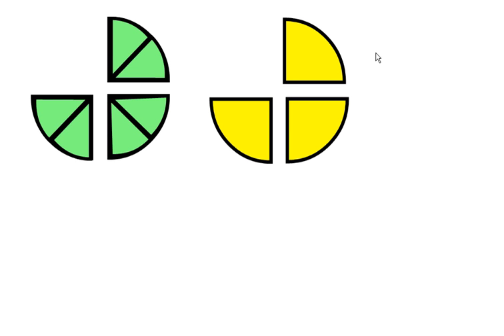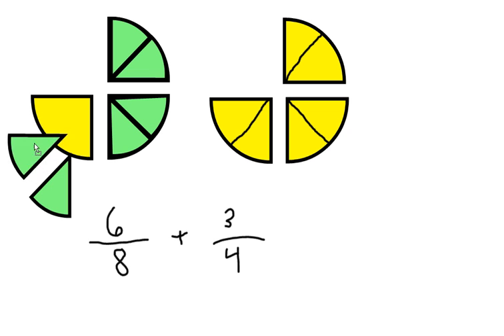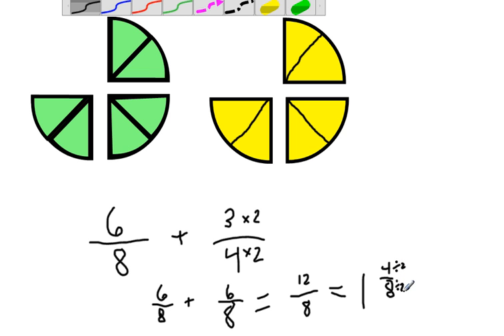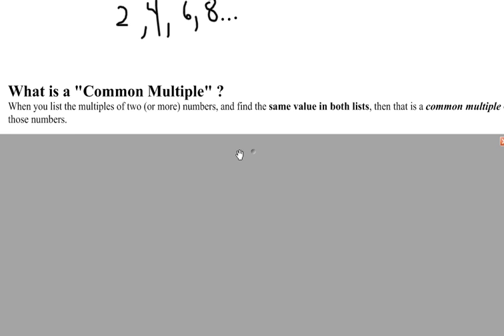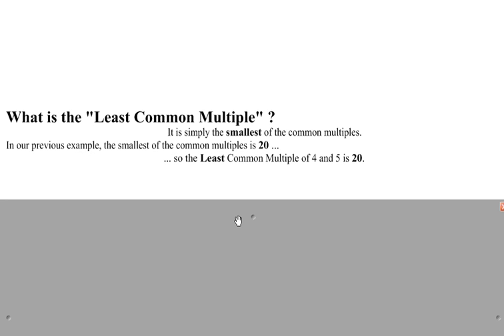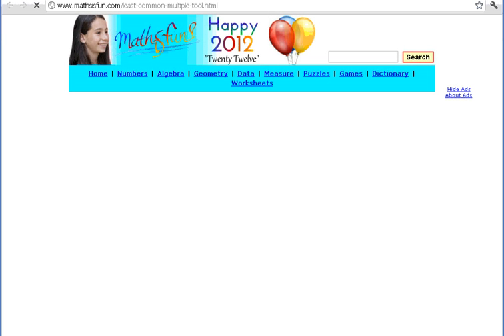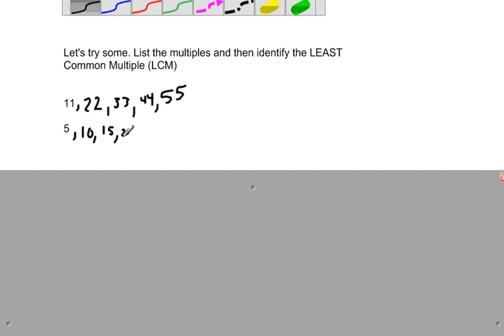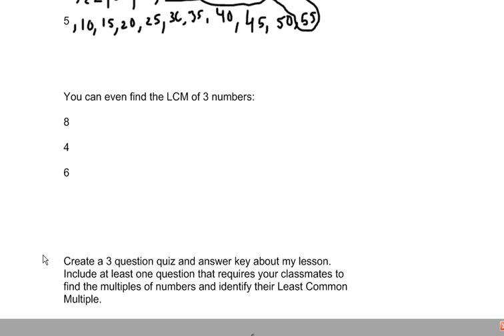Least Common Multiple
Finding the Least Common Multiple